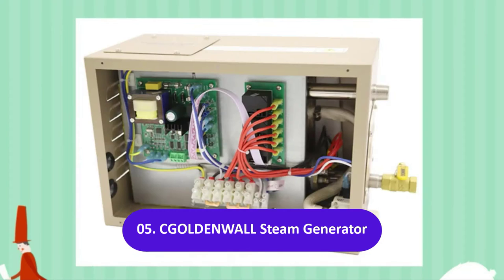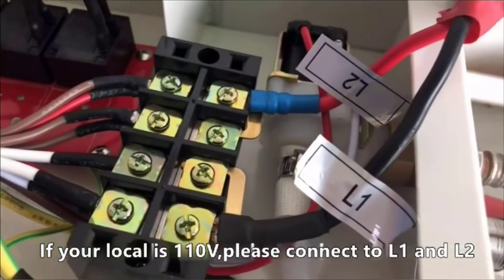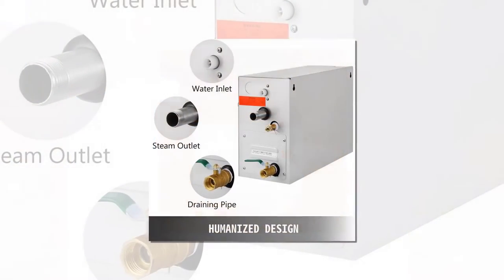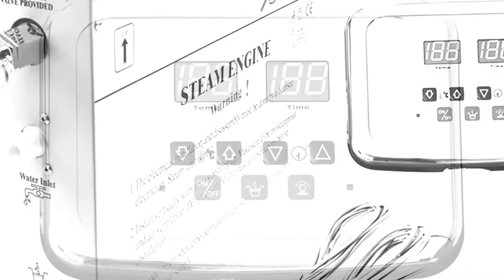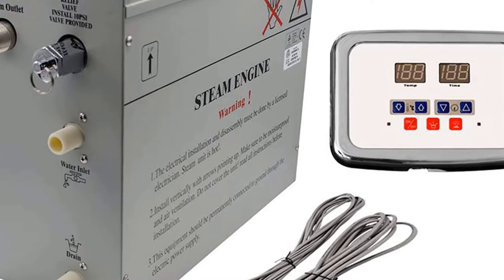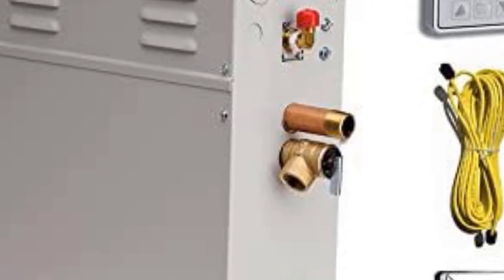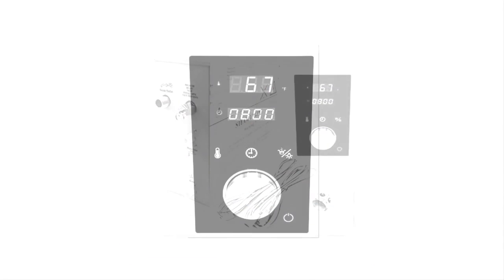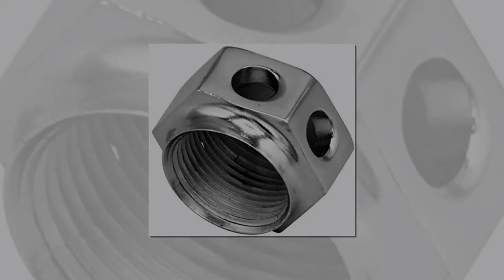Best Steam Shower Generators | Top 5 Steam Shower Generators Reviews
Are you looking for the Best Steam Shower Generators on Amazon? These are some of the top 5 steam shower generators reviews we found so far:

▶️ 5. CGOLDENWALL 6KW Commercial

▶️ 4. Happybuy Steam Generator 9KW

▶️ 3. Superior 9kW Self-Draining

▶️ 2. EliteSteam 7.5 KiloWatt Luxury

▶️ 1. Steam Planet Superior